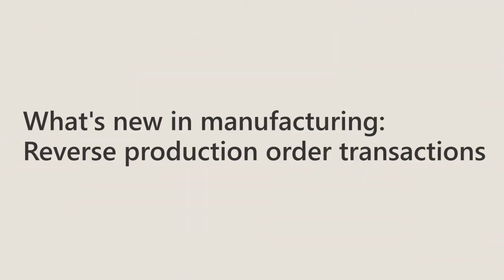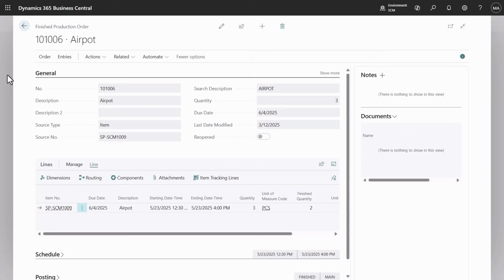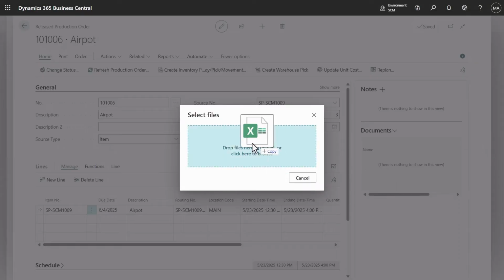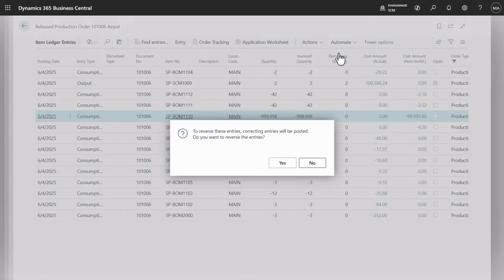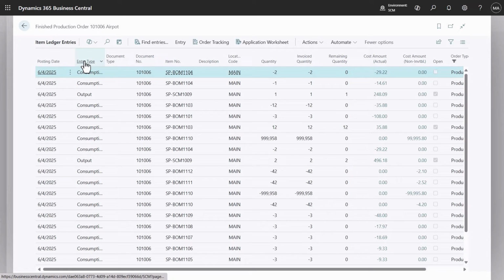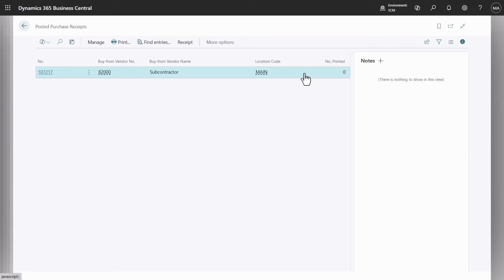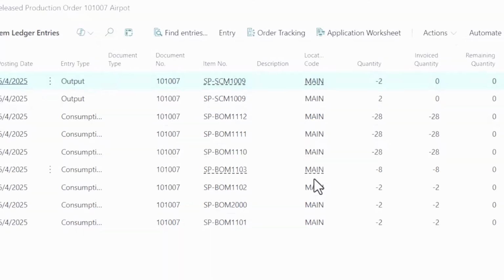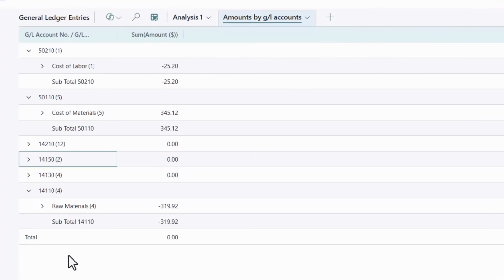Business Central 2025 Wave 1 - What's new in manufacturing - Reverse production order transactions